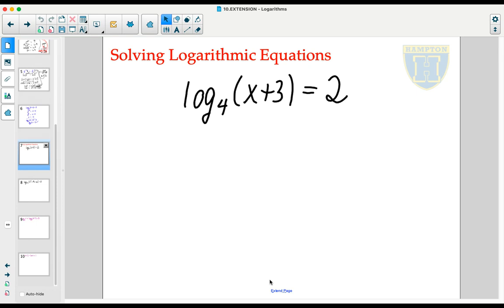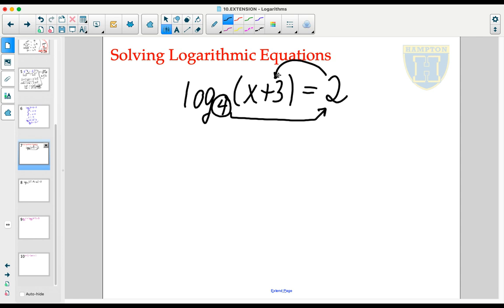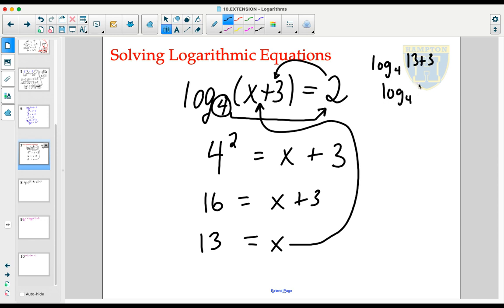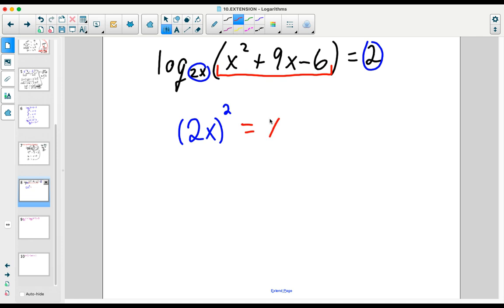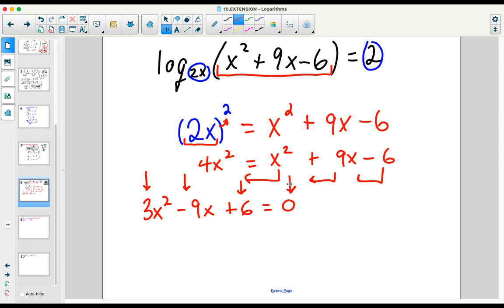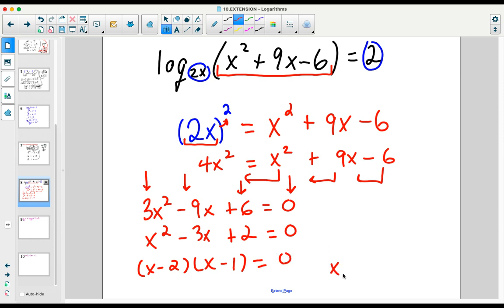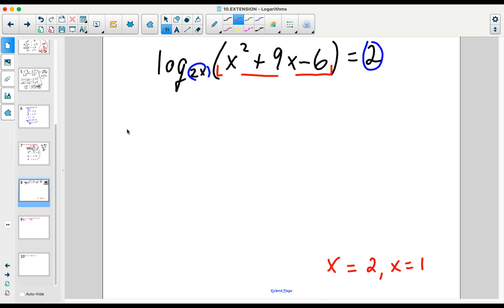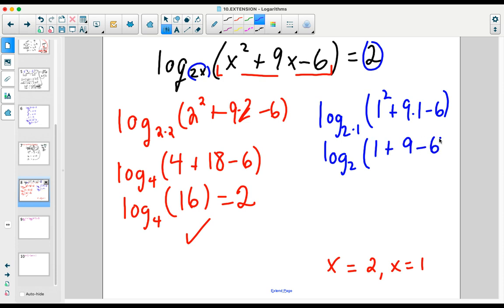10.EXT - Solving Logarithmic Equations